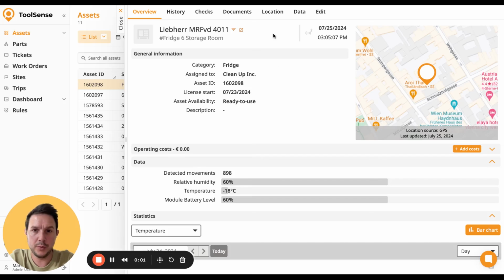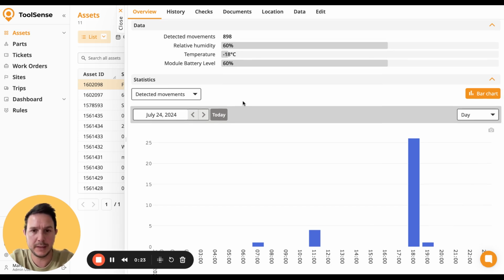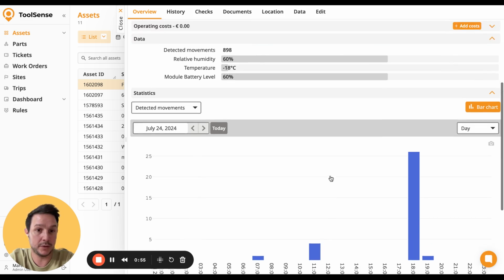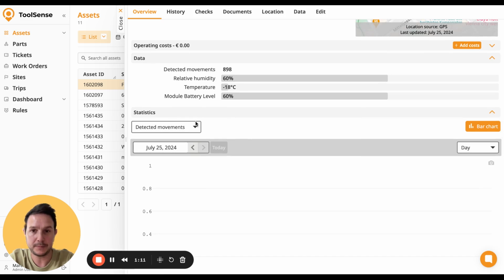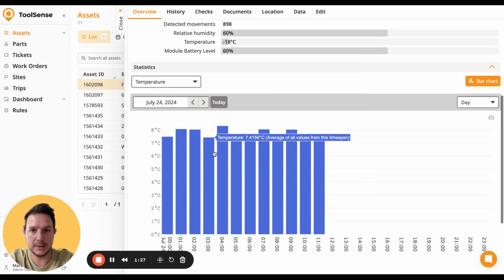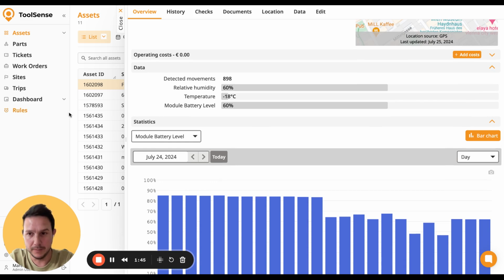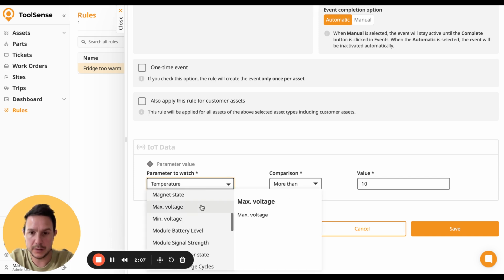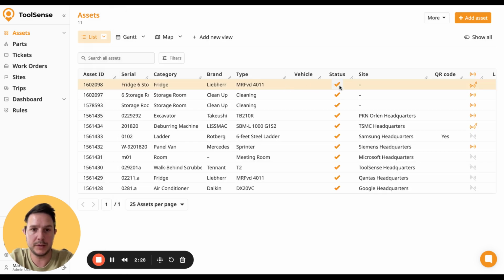How to track Humidity, Temperature and Movement with the ToolSense BLE SIRIN Sensor